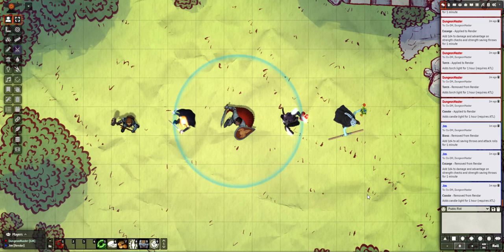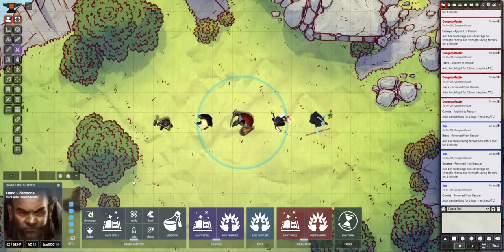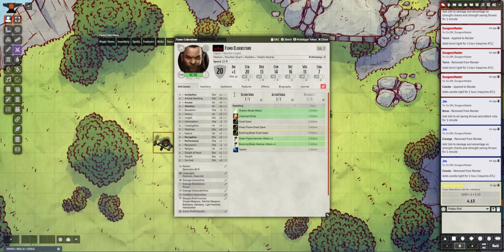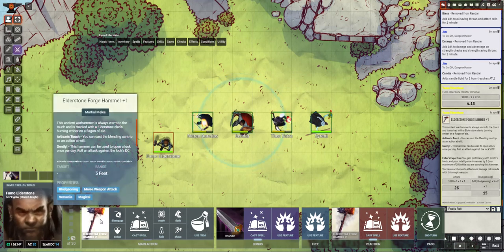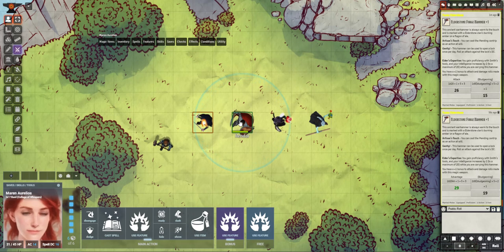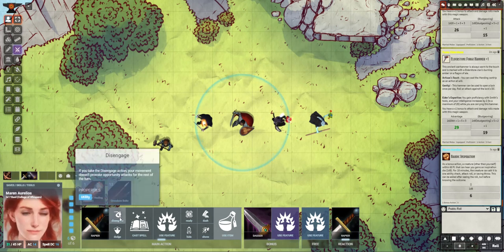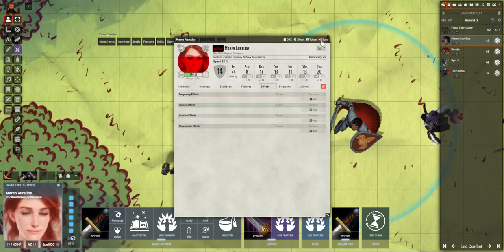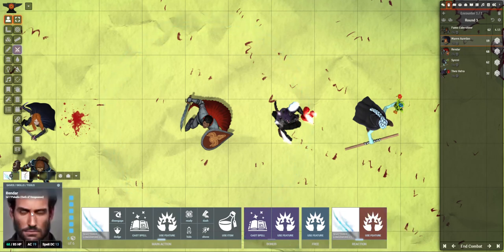Argon Combat HUD - FoundryVTT - Demonstration for my players